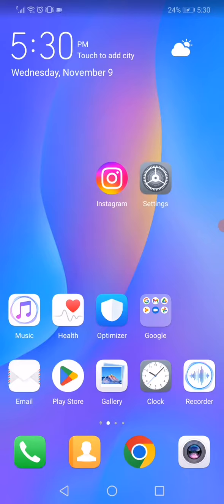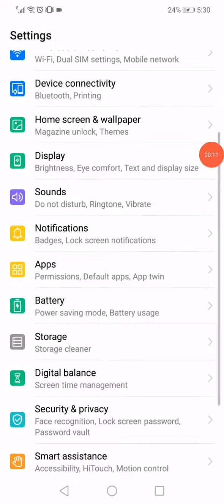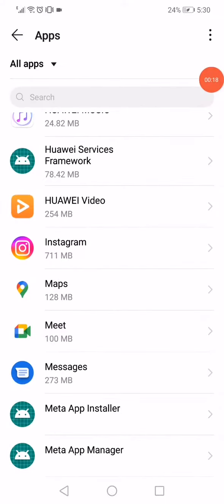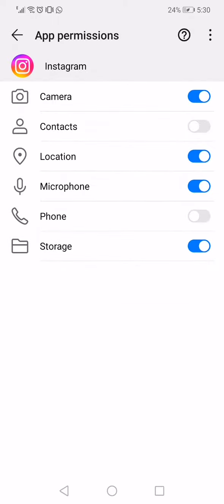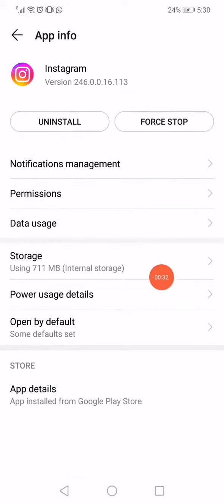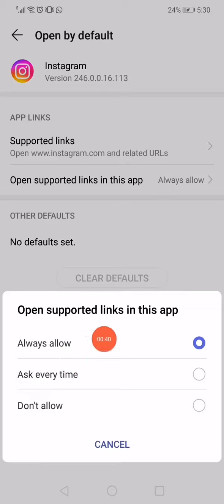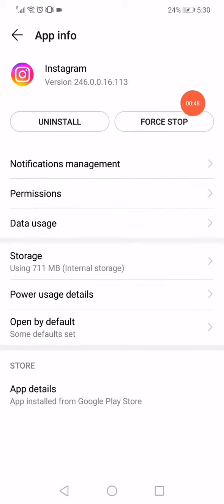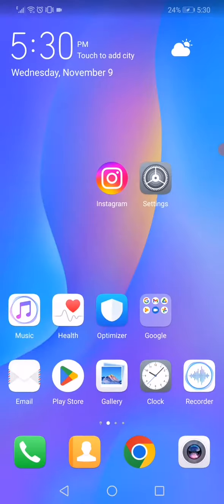How To Fix there was a problem logging you into instagram please try again soon android & ios 2023